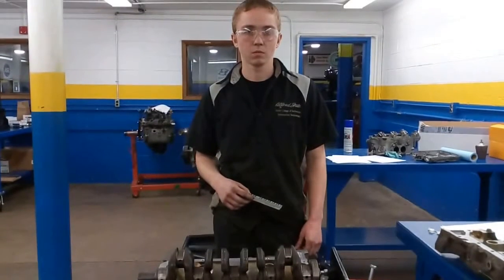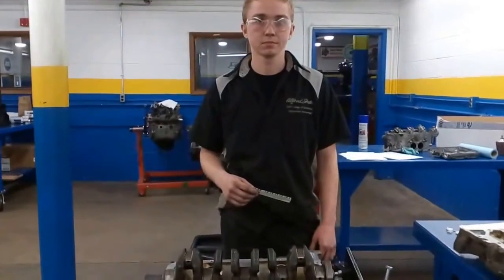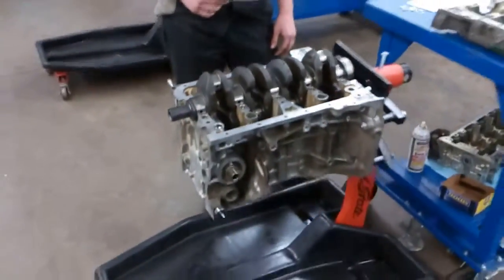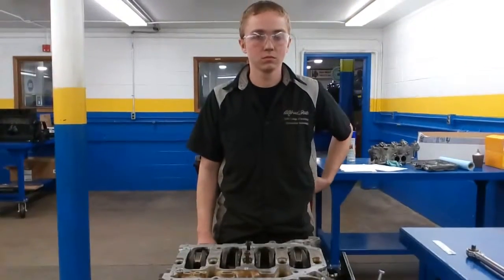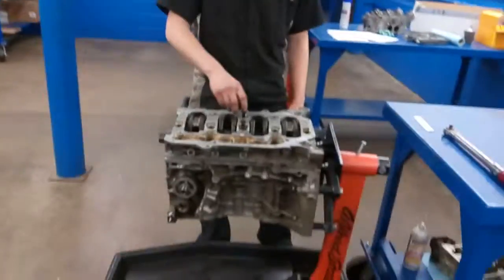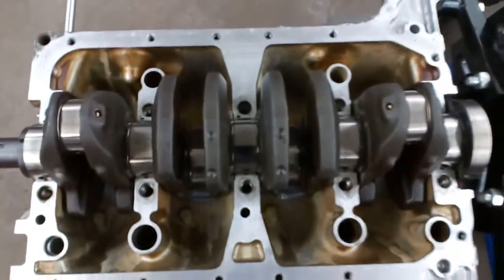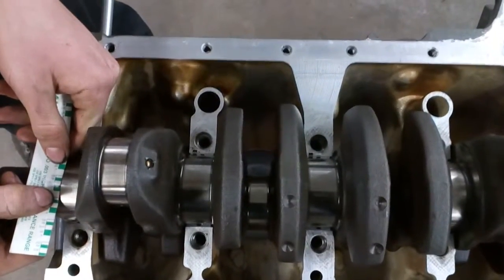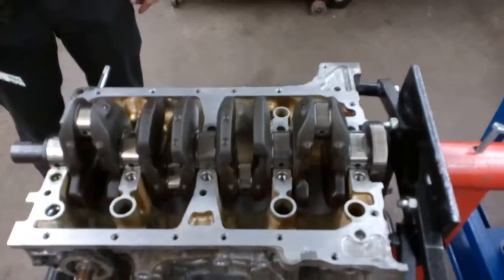Honda 2.4L Plastigage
Measuring main bearing oil clearance with Plastigage on a 2.4L Honda.